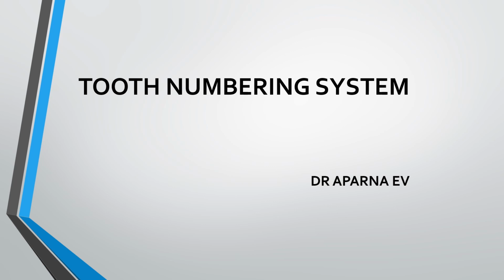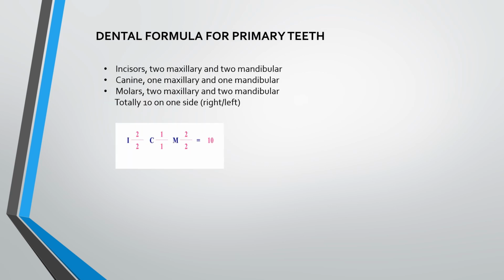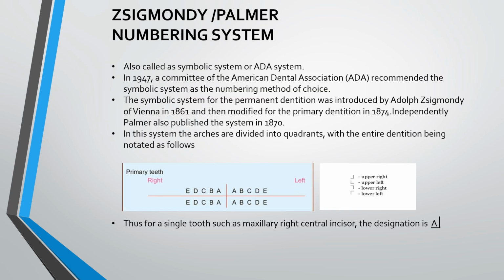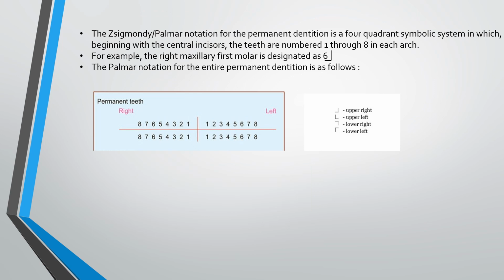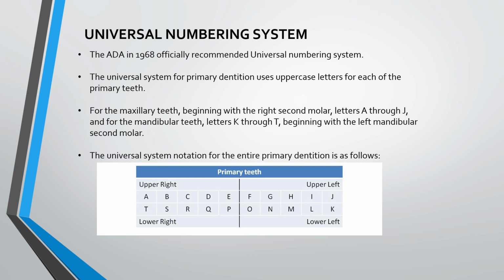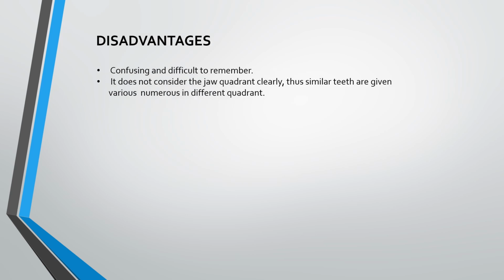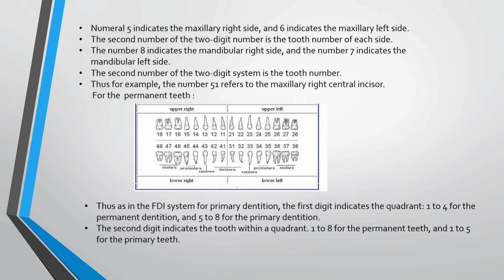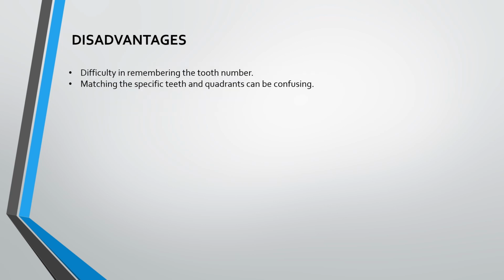TOOTH NUMBERING SYSTEM